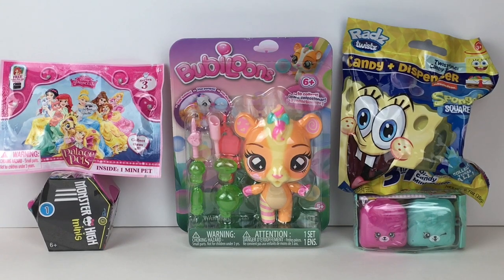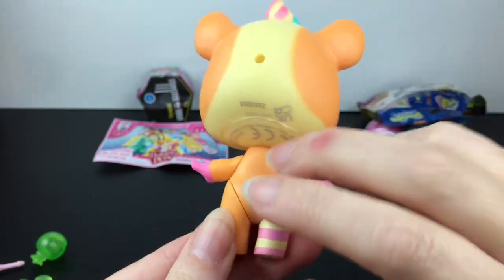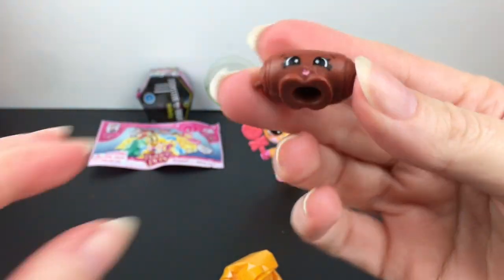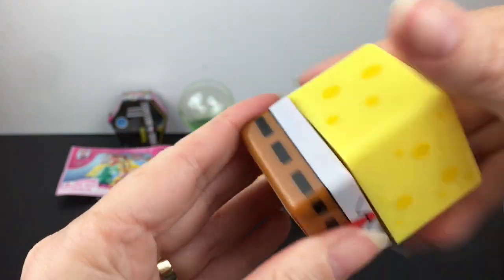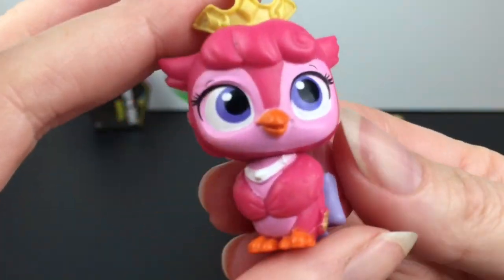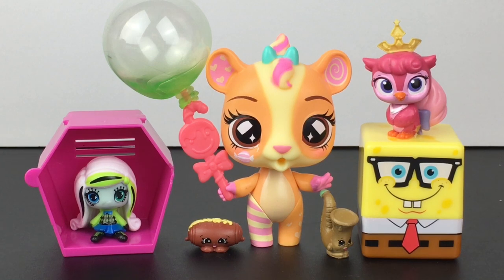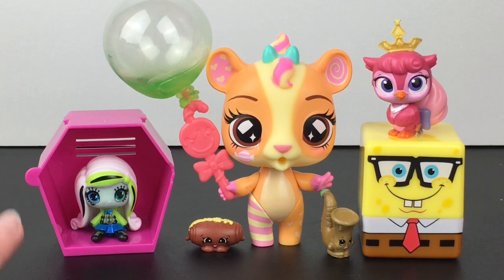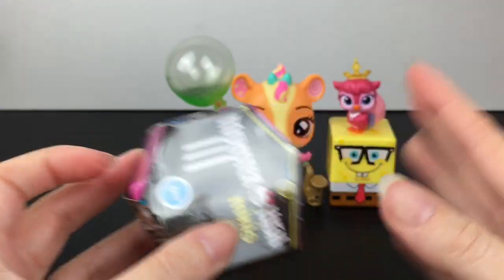Unboxing Bubiloons Monster High Mini Dolls Disney Spongebob Figures { ASMR } Opening w/ bloopers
Today I'm unboxing a variety of blind bags & collectibles--I also have bloopers at the end *This channel is an adult hobby & collector channel. Content and references are intended for ages 14 and up.